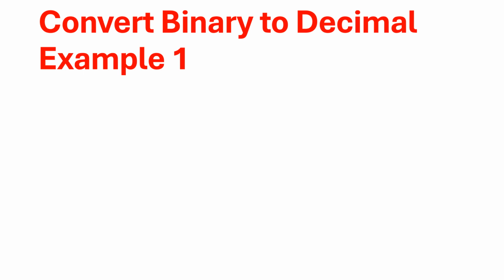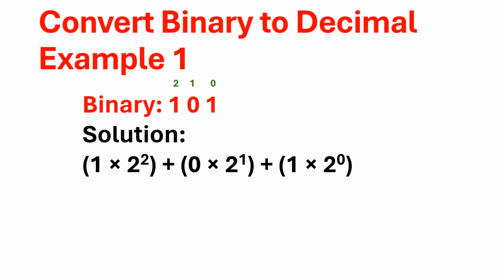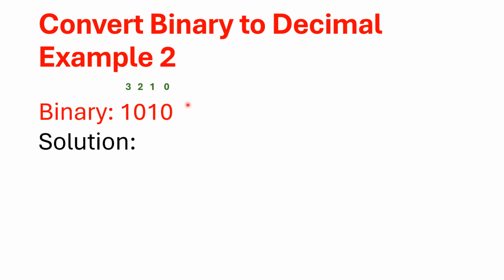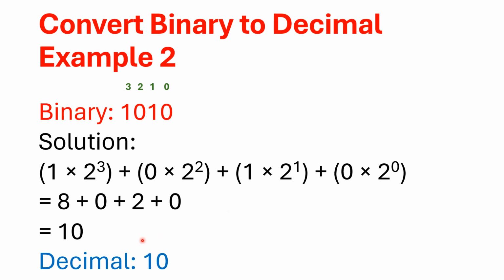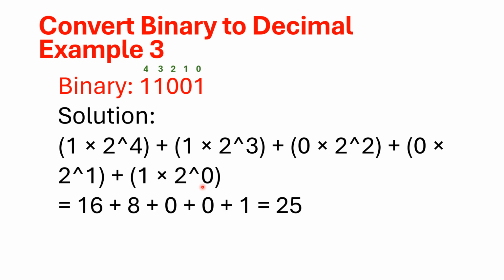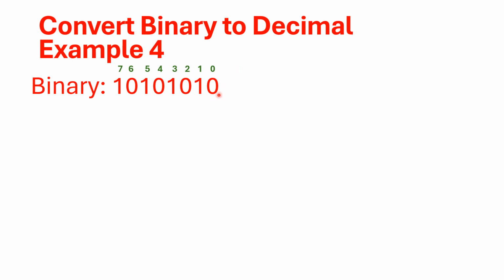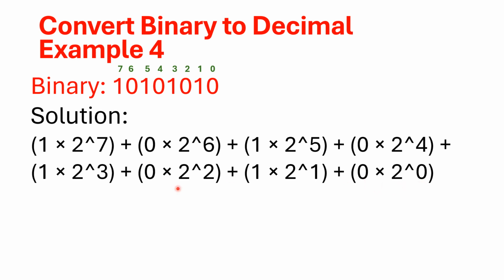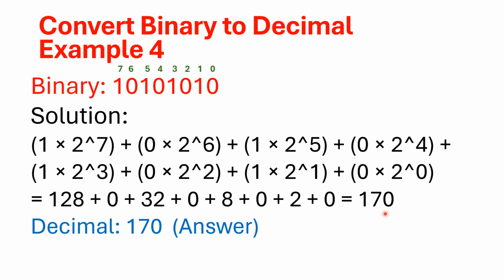binary to decimal | binary number explained |binary to decimal شرح